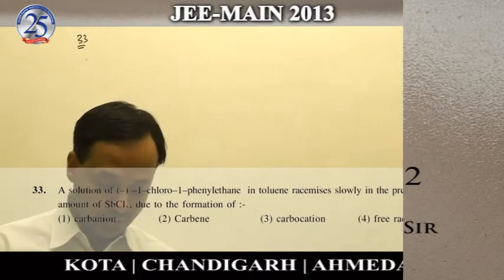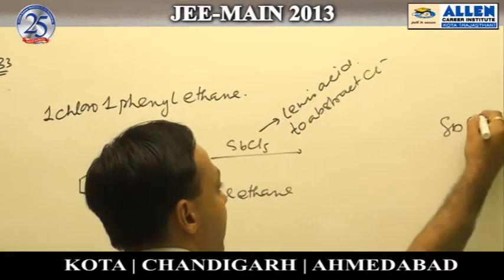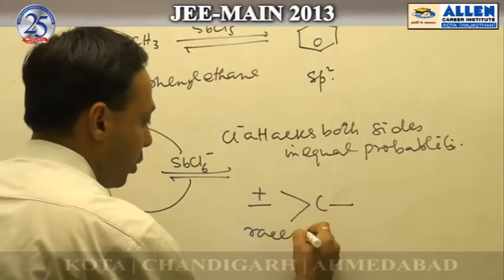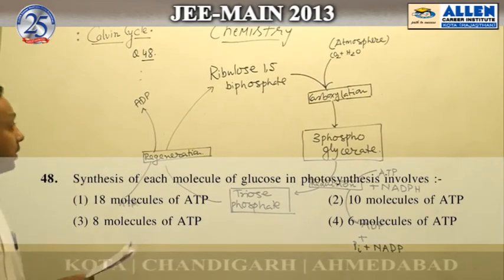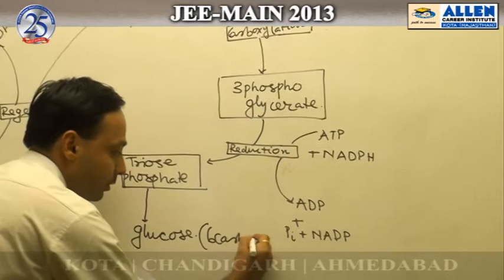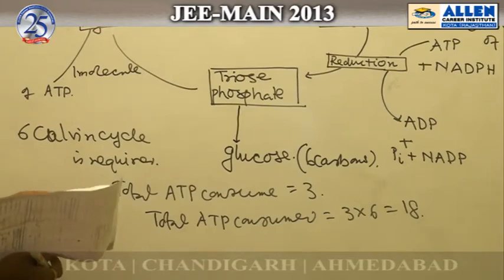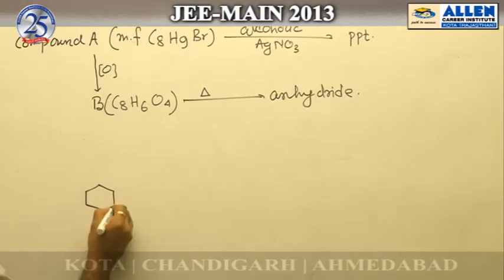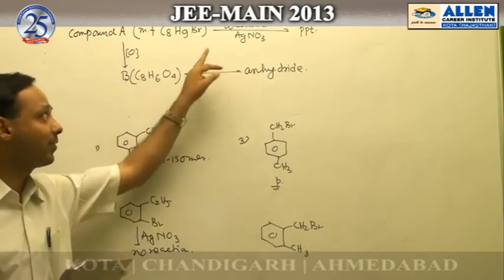Chemistry Ques: 33,48,52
Subject : Chemistry
Solutions done by Ramashish Paul Sir (Faculty -ALLEN Career Institute)